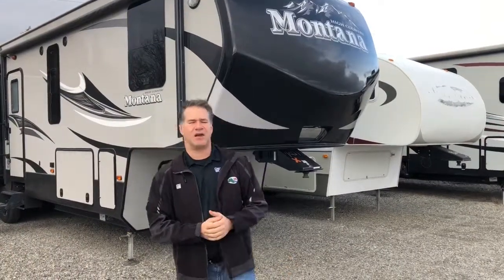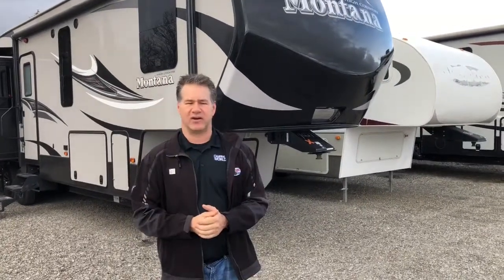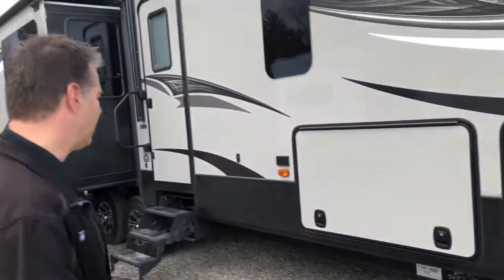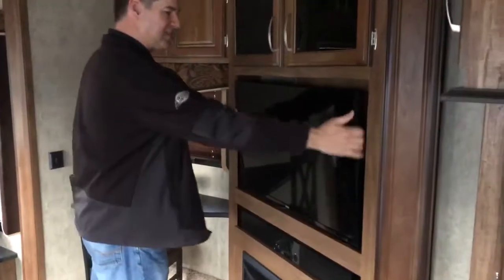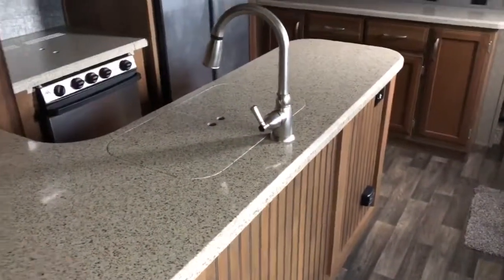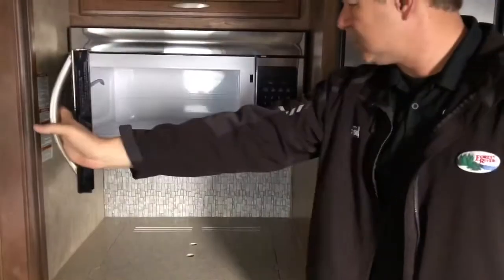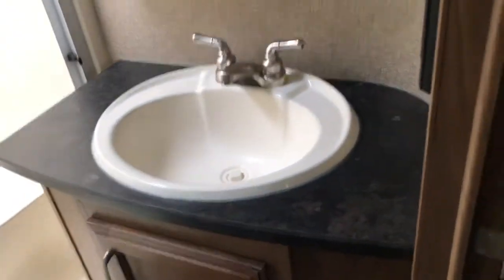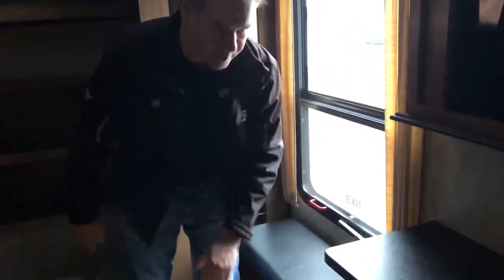Used 2016 Montana High Country 343RL